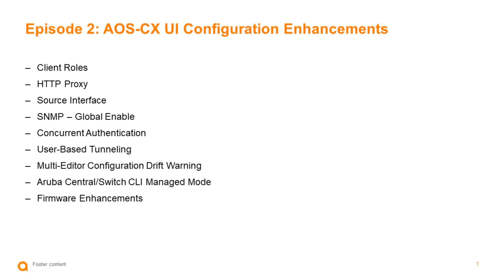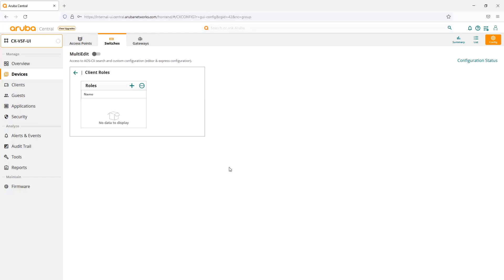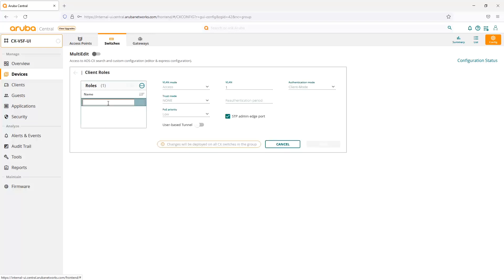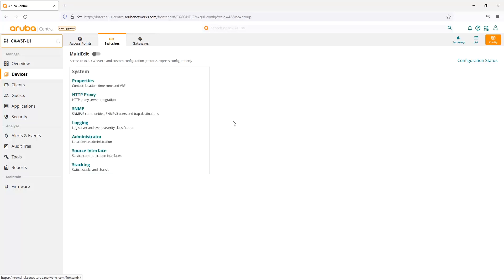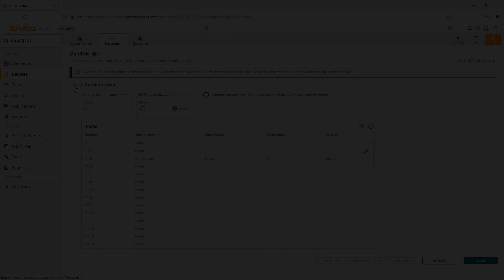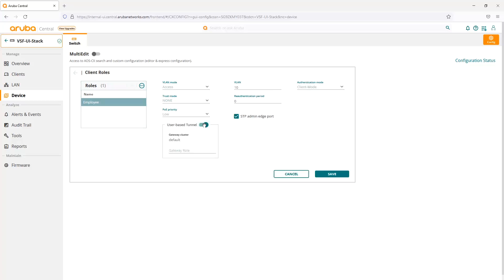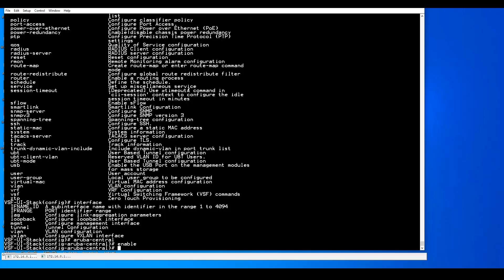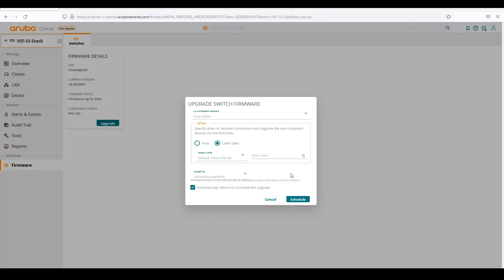HPE Aruba Networks Switching and Central 2.5.4 - Ep 2: AOS-CX UI Configuration Enhancements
This video will go over the enhancements in UI Configuration with HPE Aruba Networks CX Switches.